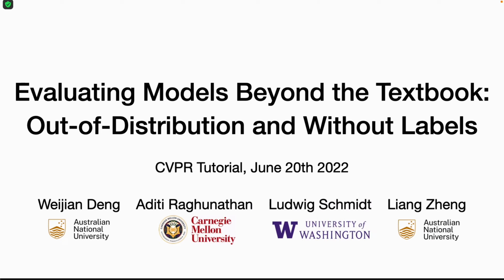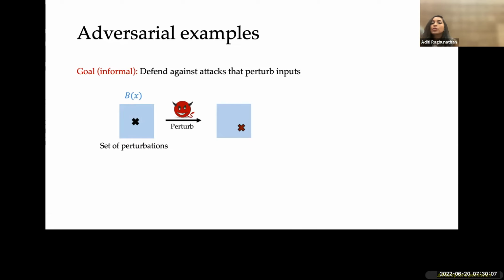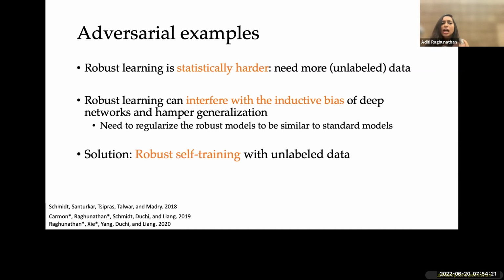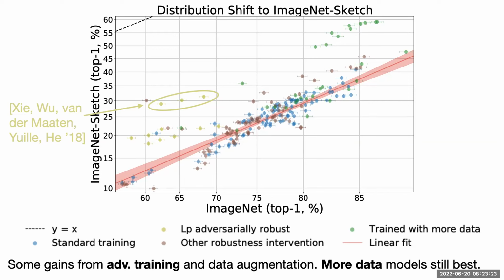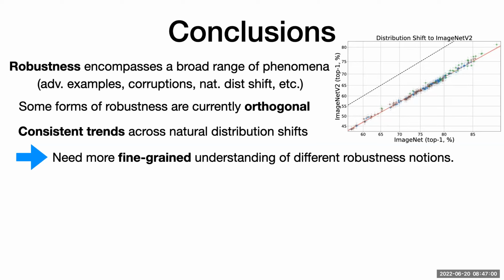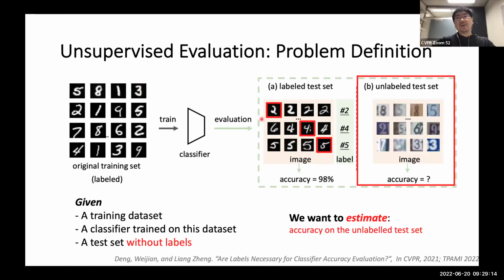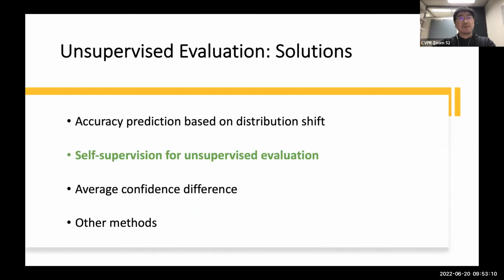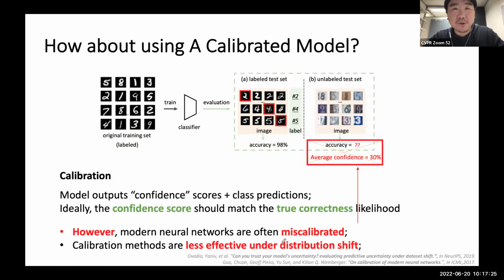CVPR 2022 Tutorial on Evaluating Models Beyond the Textbook Out of distribution and Without Labels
Organizers
Dr. Liang Zheng (Australian National University)
Dr. Ludwig Schmidt (University of Washington)
Dr. Aditi Raghunathan (Carnegie Mellon University)
Mr. Weijian Deng (Australian National University)

Timestamps
(0:00) Welcome by Dr. Ludwig Schmidt
(11:20) Lecture 1: The robust optimization framework for evaluation by Dr. Aditi Raghunathan
(56:40) Lecture 2: A data-centric view on robustness by Dr. Ludwig Schmidt
(1:53:43) Lecture 3: Unsupervised Model Evaluation by Dr. Liang Zheng and Mr. Weijian Deng
(2:49:34) Closing Remarks by Dr. Aditi Raghunathan